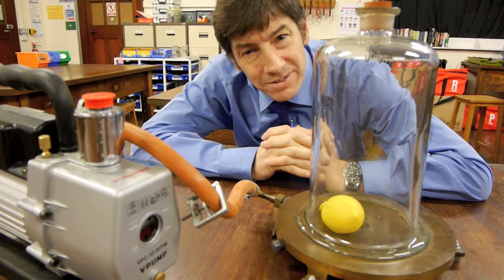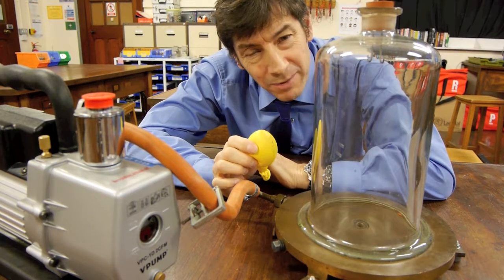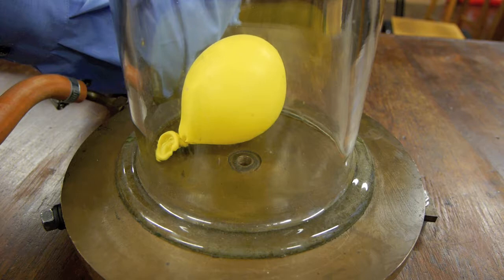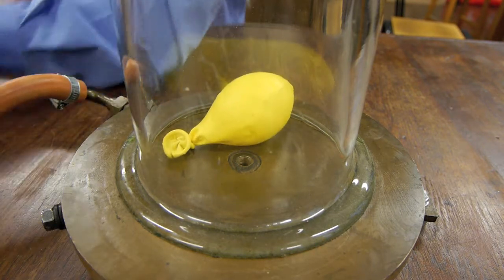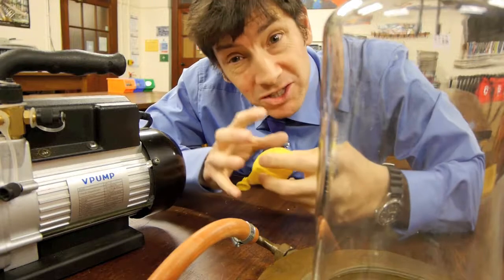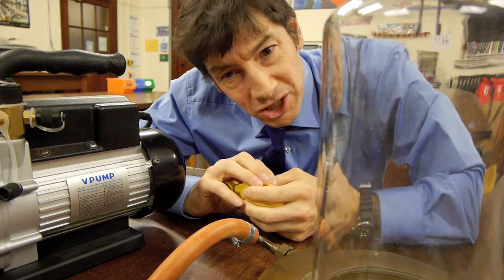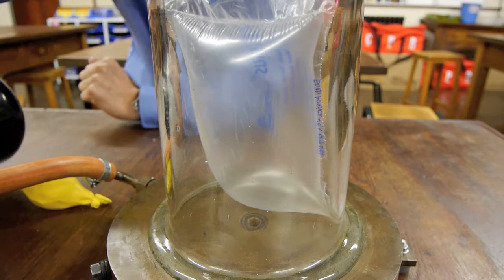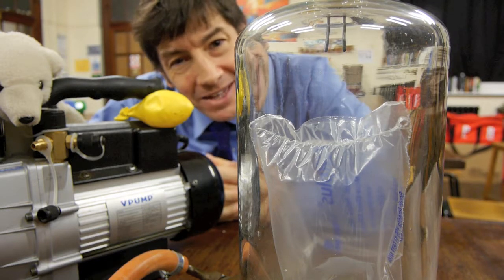Pressure - The self-inflating balloon - F-J's Physics - Video 13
Can a ballon inflate itself? Ever wondered why crisp packets seem to inflate in aeroplanes when you fly high?